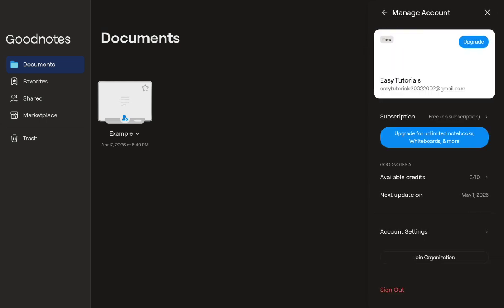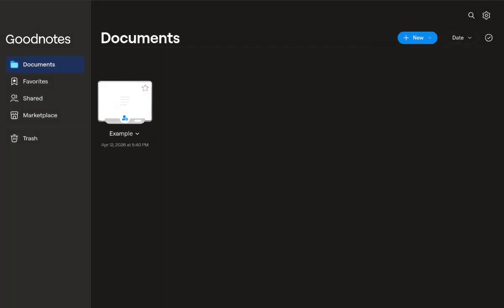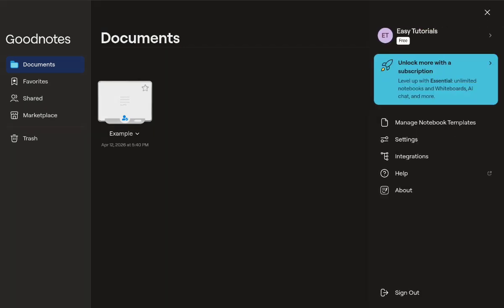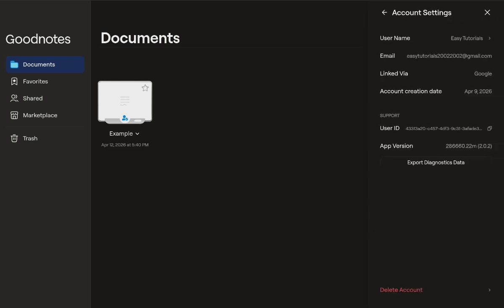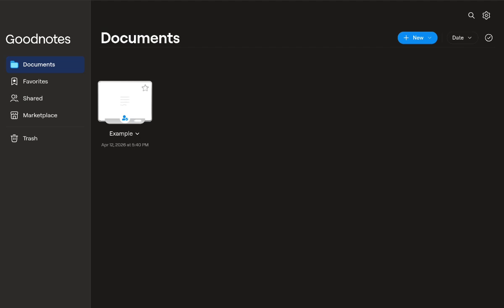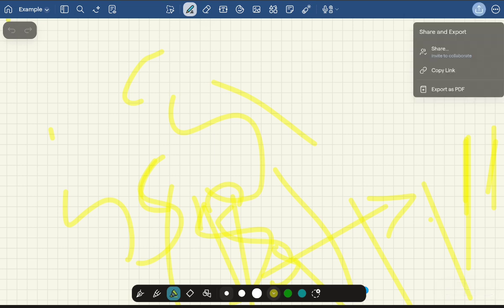How To Sync Notes Across Devices in Goodnotes! Tutorial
Today we talk about goodnotes tutorial,goodnotes planner,digital note taking,Sync Notes Across Devices in Goodnotes